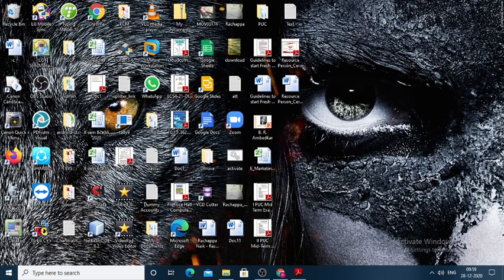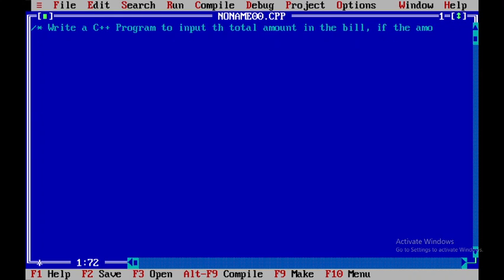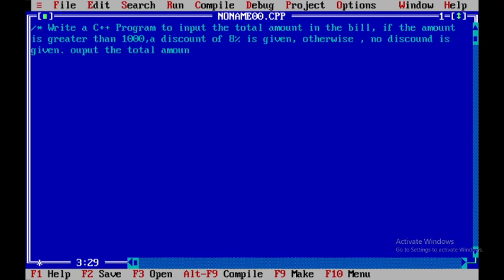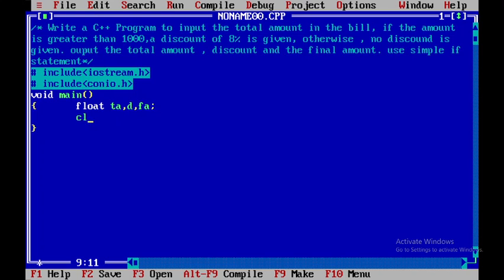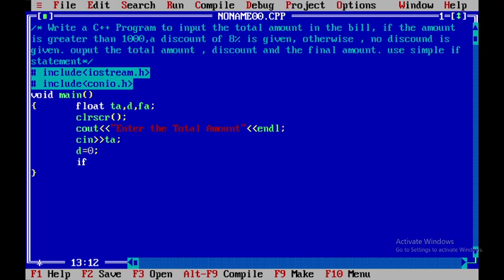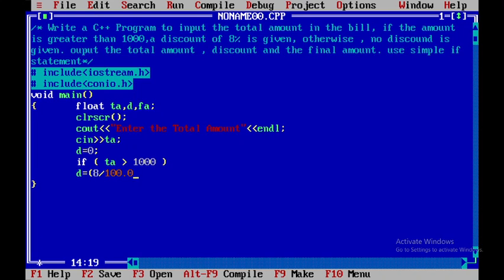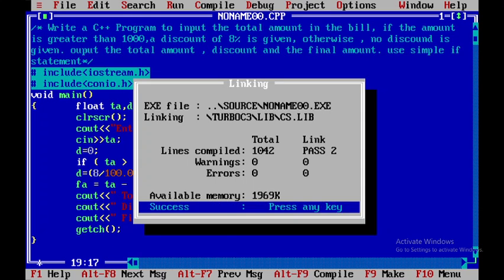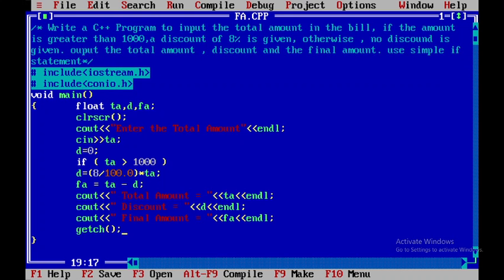Total Amount and Discount of a bill using simple if statement